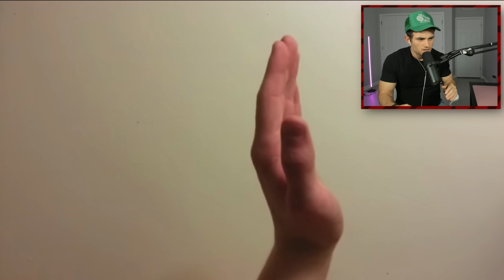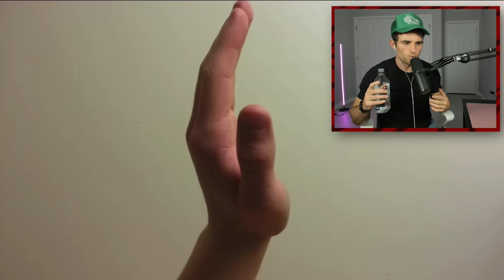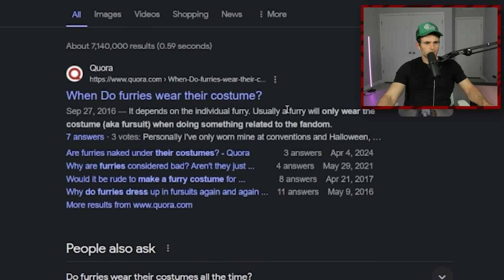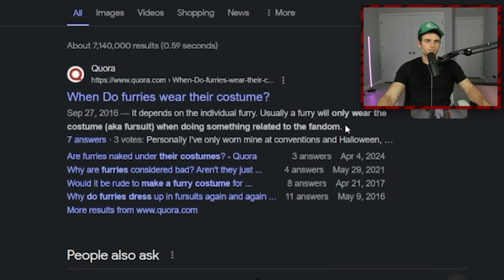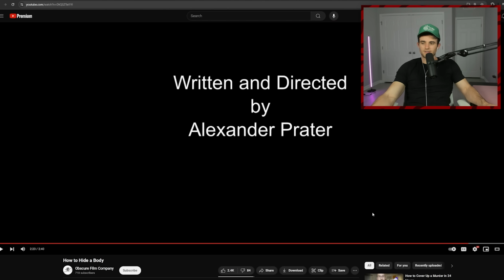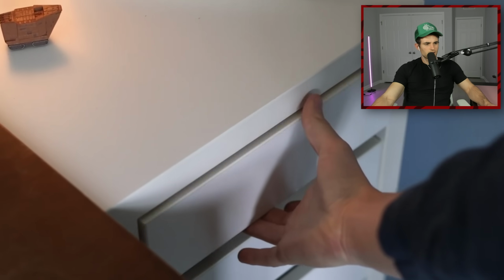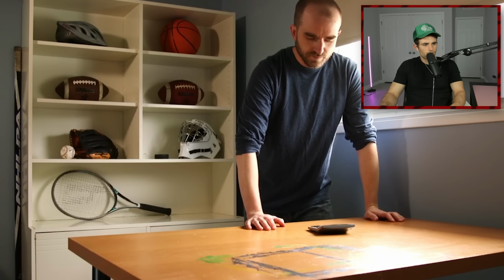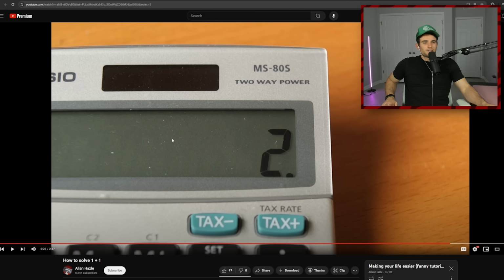YouTube Tutorials You Should NEVER Watch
Do NOT look up any of these YouTube tutorials for your own sake (even though you're probably gonna)